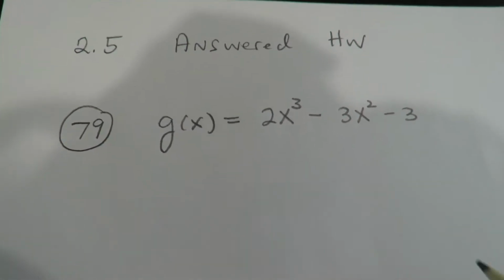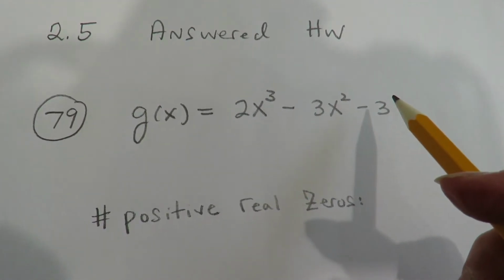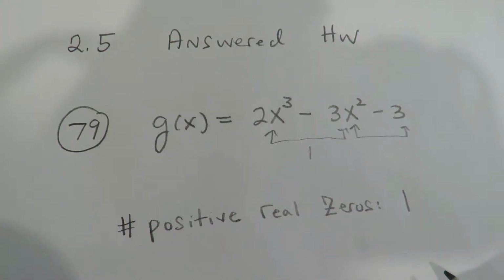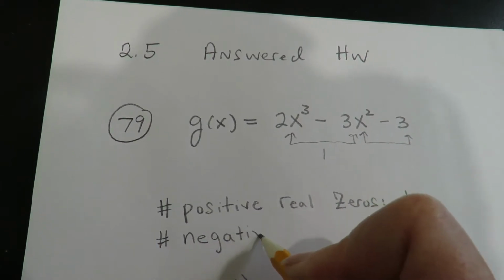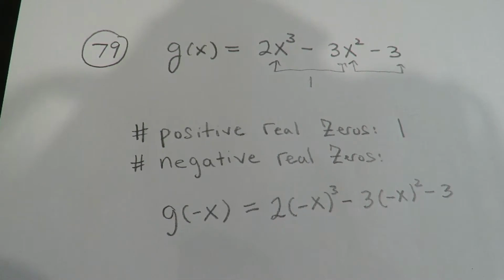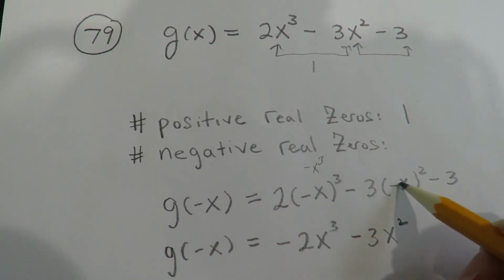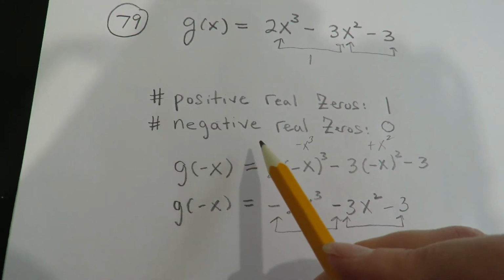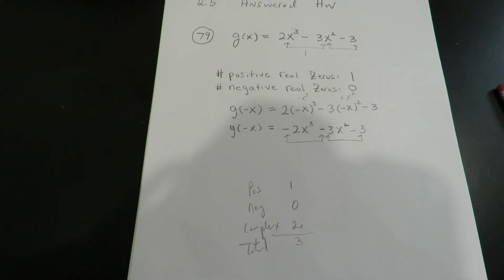(180) Answered HW- Section 2.5- Q79